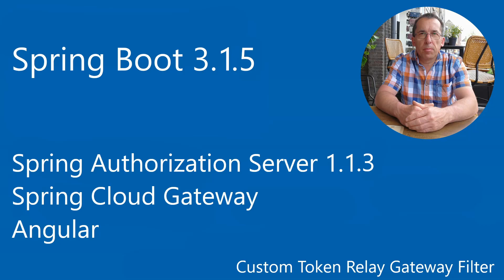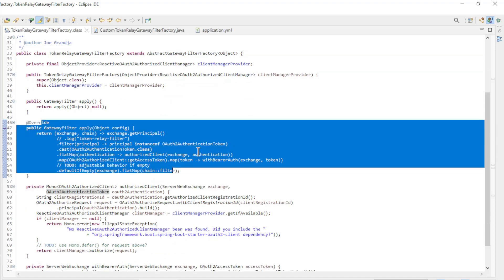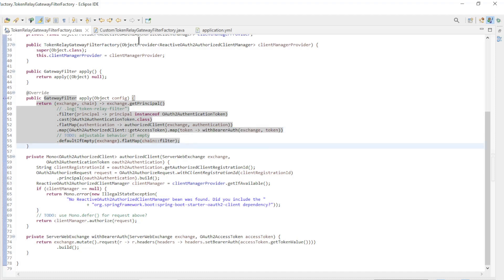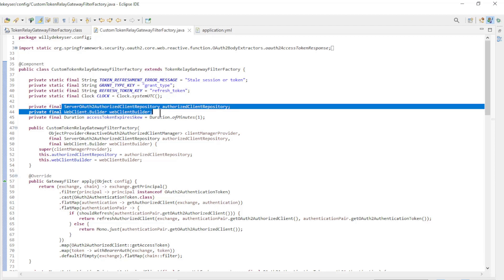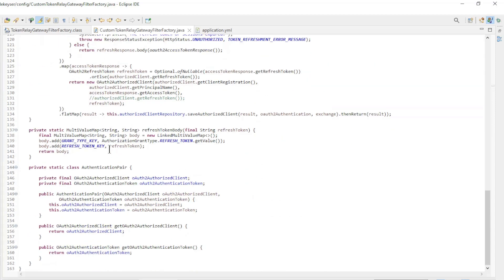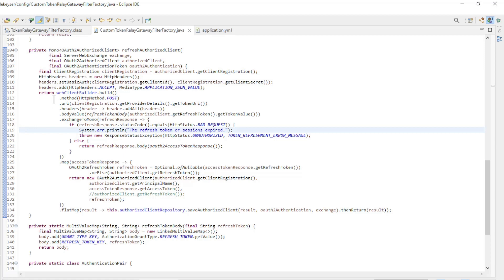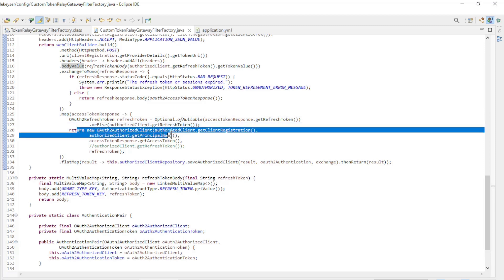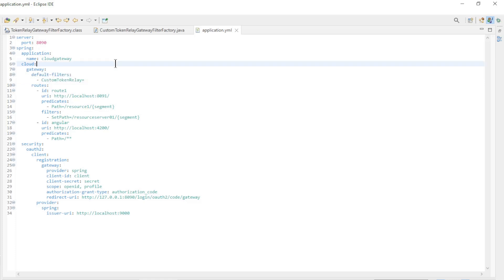Spring Authorization Server - Spring Cloud Gateway - Refresh Access Token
CustomTokenRelayGatewayFilterFactory
Refresh the Access Token

Github:
Spring Boot: